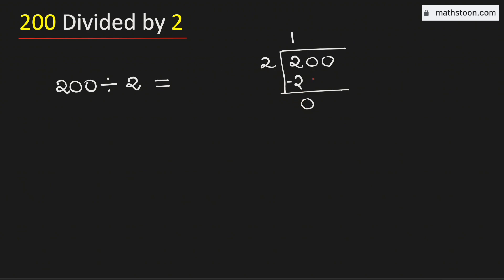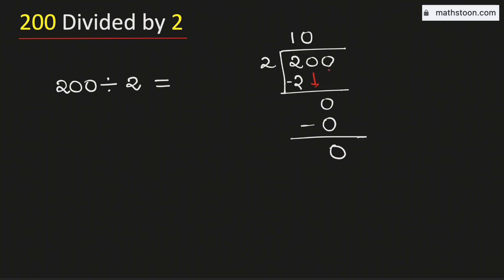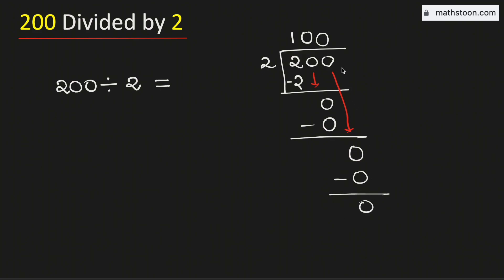200 divided by 2 (200÷2) | Value of 200/2 | Long Division